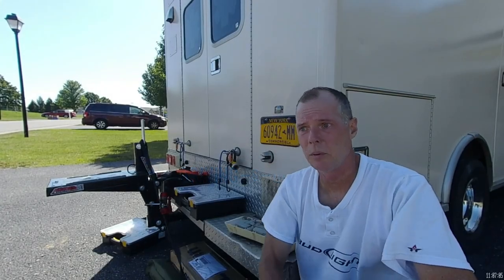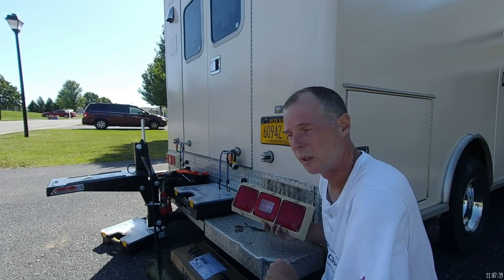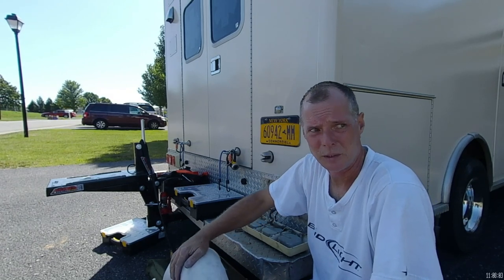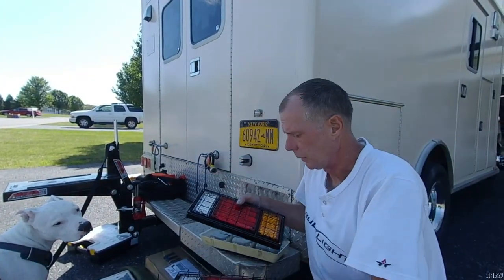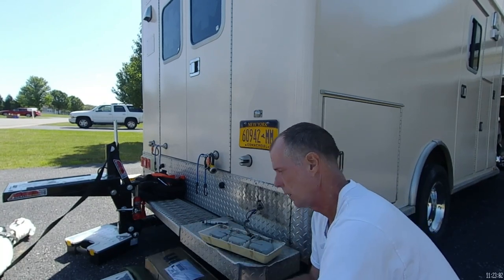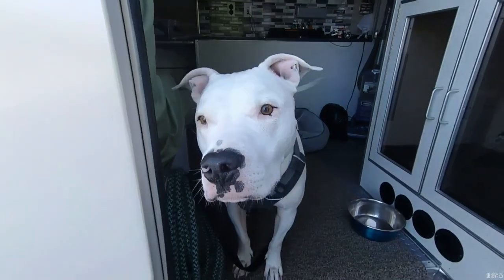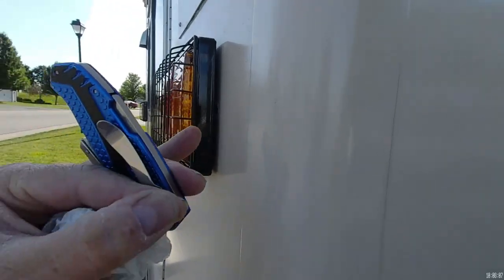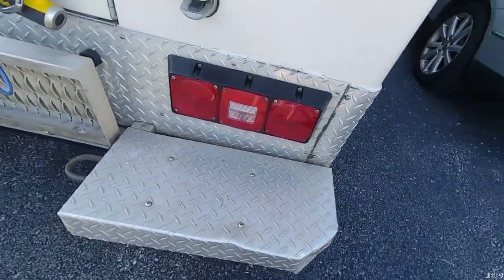Ambulance RV Offroad Taillight Install | Full Time RV Life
I added a second set of tail lights to the campulance that sit higher up and give good visibility when the bike is loaded. This was an 8.5 hour project and involved me reaching my arms inside the back wall of the box to fish wiring through.

It was also fun working with 4 different wiring color schemes:
The truck wiring
The original tail light wires
The extension wires I used
The new tail lights

This took all of my brain to trace, record, and keep straight!

Here are links for things:

LIMICAR 40 LED Trailer Tail Lights Kit

Please take a minute to subscribe to the channel and keep watching me think about things too long and talk about them too much while I build the campulance and hit the road! Lefty would appreciate it - he wants the adventures to keep coming!

I like to read and reply to your comments so if you have a thought on a video, let me know in a comment!